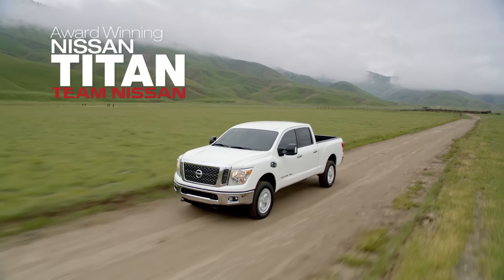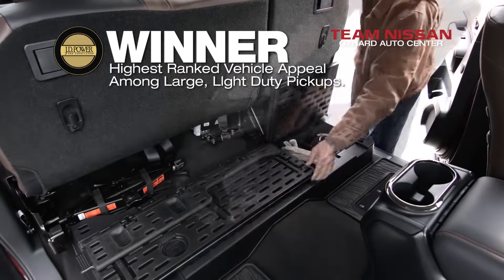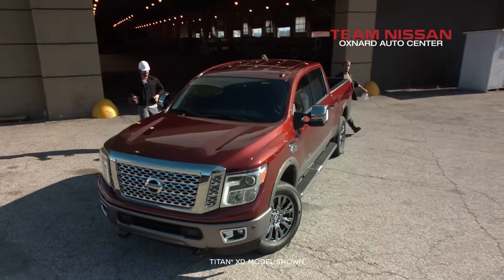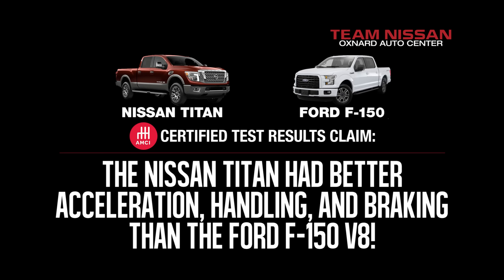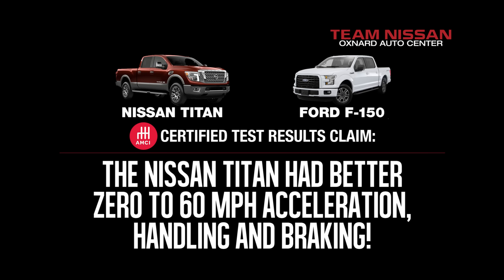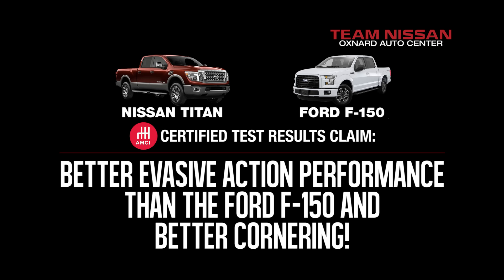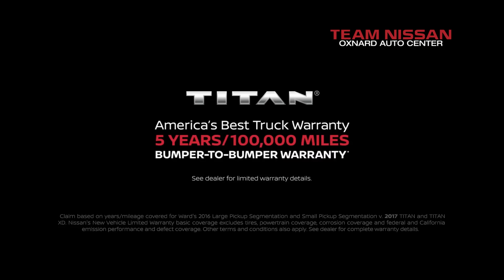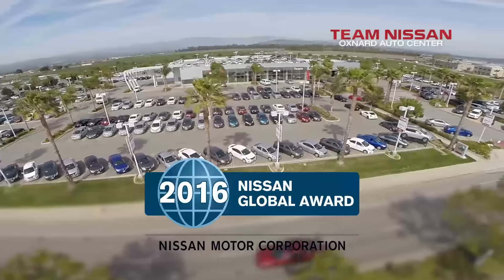Team Nissan Titan vs Ford F150 REV 1 17 171